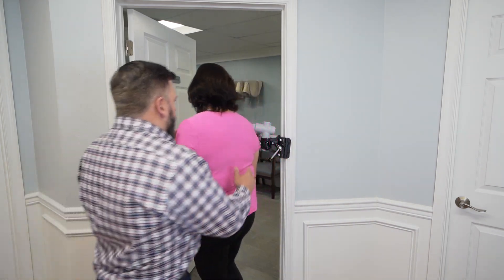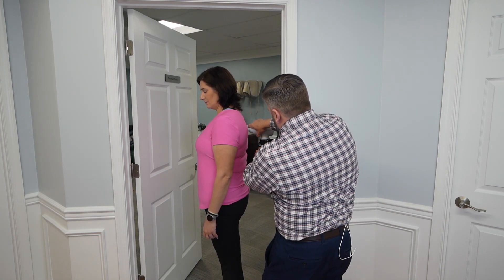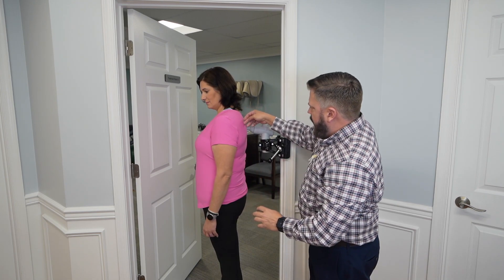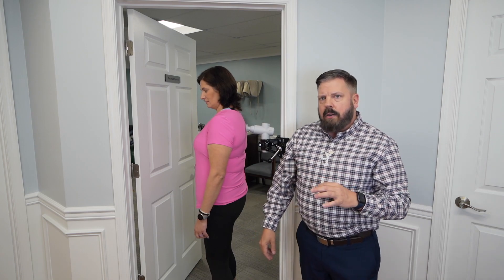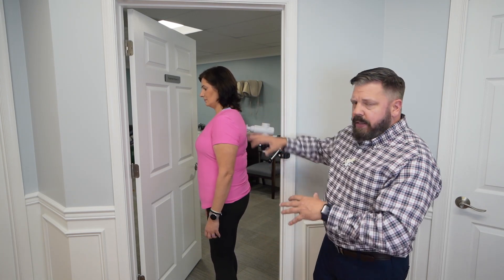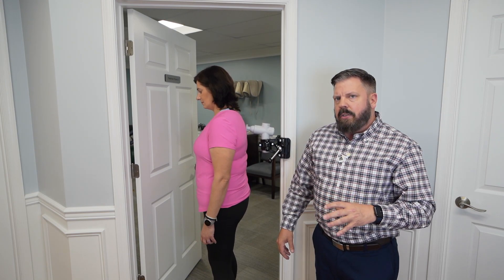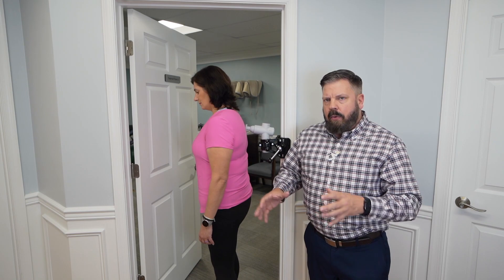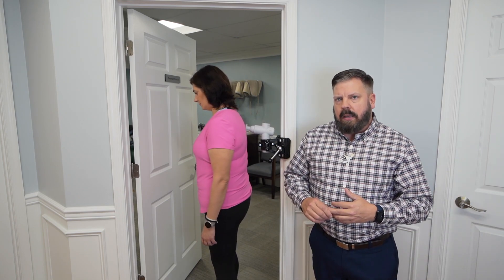Monkee Mount Massage Gun Holder Review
If you're someone who frequently uses a massage gun, you know how important it is to have the right accessories to enhance your experience. The Monkee Mount massage gun holder is a must-have accessory that will make your life much easier.

This video showcases the Monkee Mount massage gun holder and demonstrates how it can be used. The holder is designed to securely hold your massage gun, leaving your hands free to target sore and tight muscles. It can be attached to any flat surface, making it perfect for home use, gym use, or even while traveling.

The Monkee Mount massage gun holder is compatible with most massage guns, including the popular Theragun and Hypervolt models. Its adjustable arm allows for customized positioning, so you can target any muscle group with ease.

In this video, you'll see how easy it is to install and use the Monkee Mount massage gun holder. You'll also learn about the different features and benefits of this innovative accessory. Whether you're a professional athlete, a fitness enthusiast, or simply someone who enjoys the benefits of a massage gun, the Monkee Mount massage gun holder is an accessory that you won't want to be without.

So, if you're looking to take your massage gun experience to the next level, be sure to check out this video and learn more about the Monkee Mount massage gun holder.